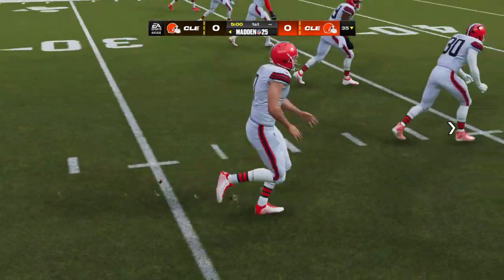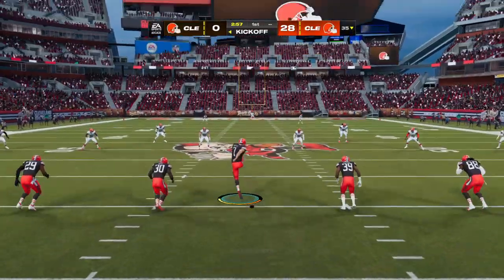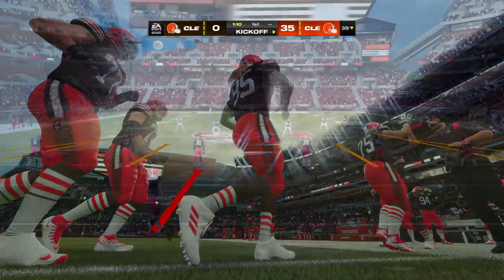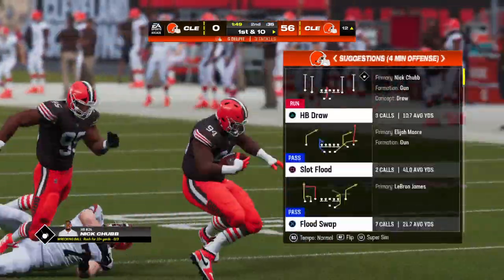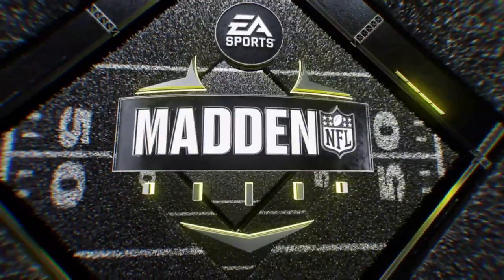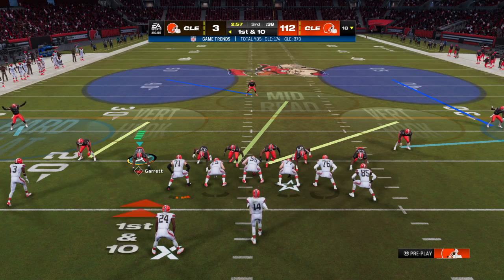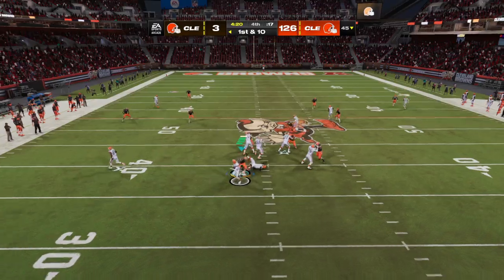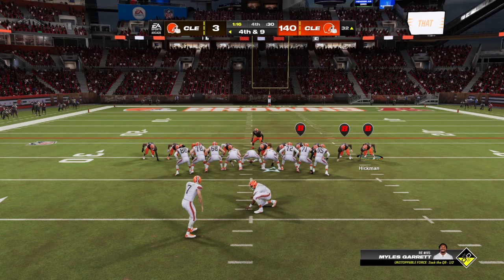Cleveland Browns Vs. Cleveland Browns | Madden NFL 25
The Cleveland Browns take on the Cleveland Browns.